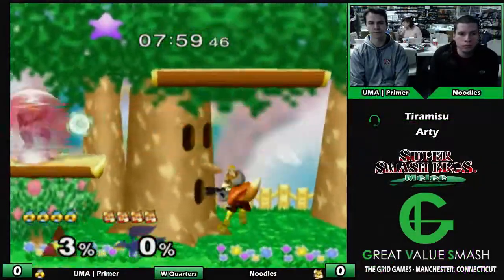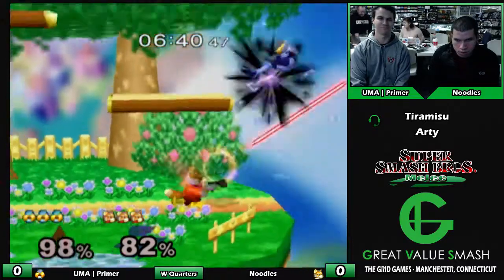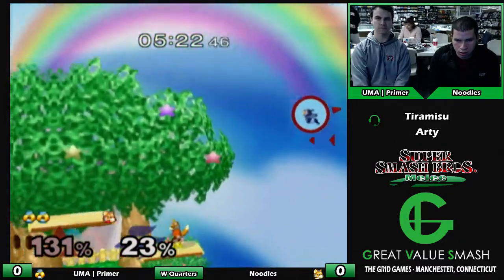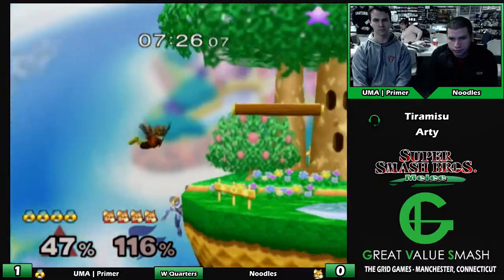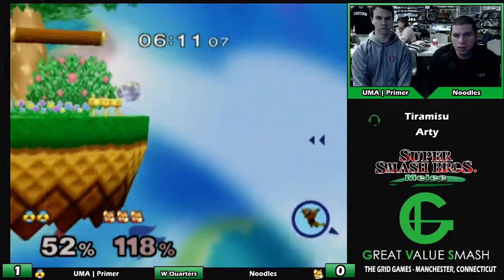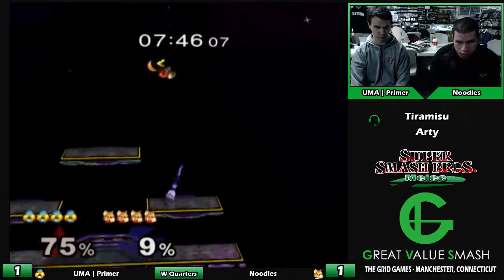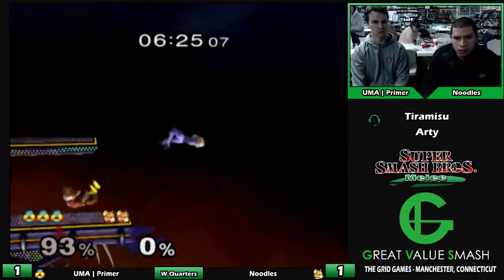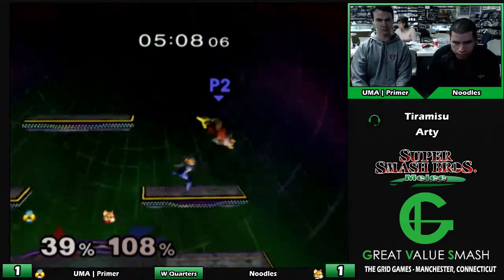UMA | Primer (Sheik) VS Noodles (Fox) | Grid Melee BiWeekly 30 | Winners Quarters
20 December  2016 - Great Value Smash @ The Grid Games Melee BiWeekly 30

Join us every other Tuesday night at Grid Games for our Super Smash Bros. Melee Bi
Weekly, Or our Street Fighter V Bi-Weekly!
Thursday nights at Grid Games for our Project M Weekly!
And Saturdays for Our Smash 4 Bi-Weekly!